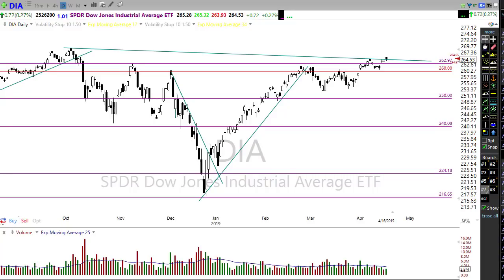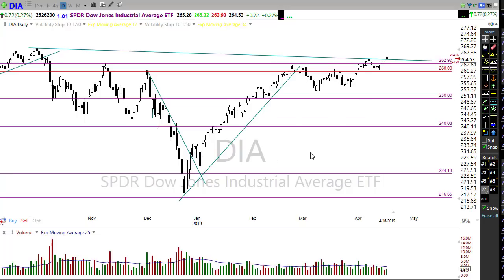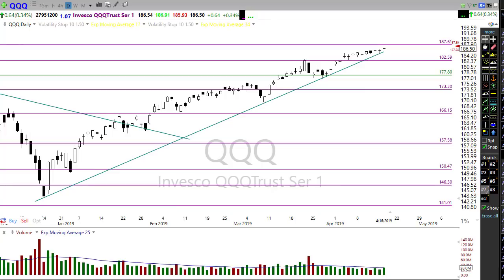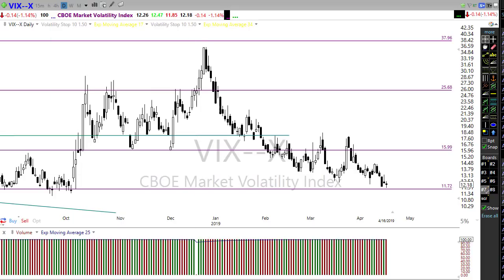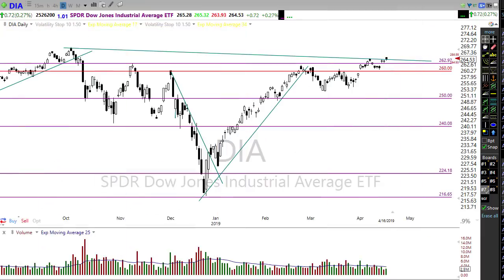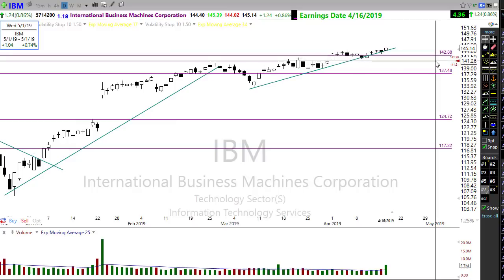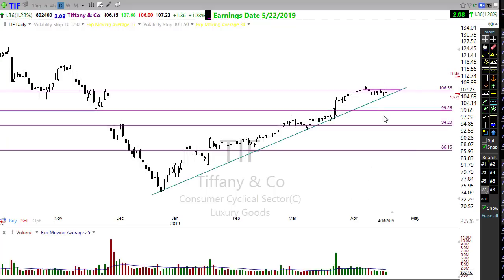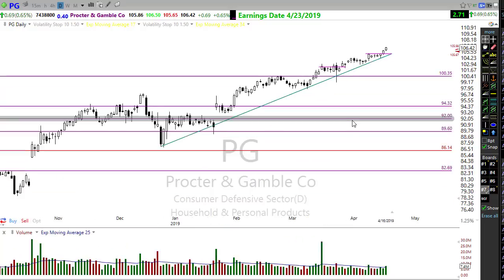Morning Market Prep | Stock & Options Trading | 4-17-19